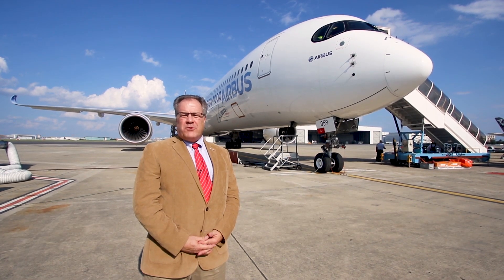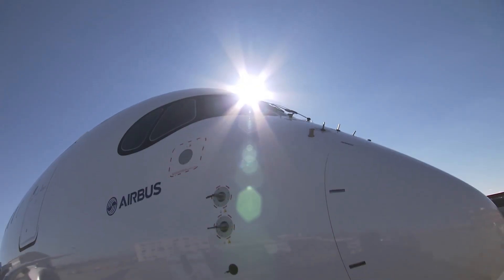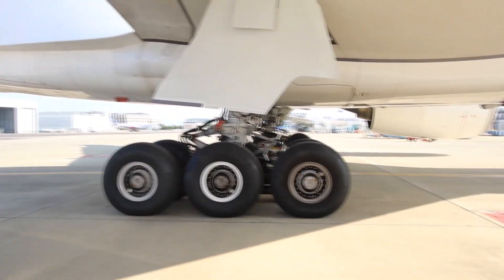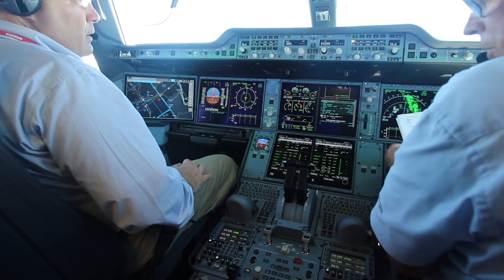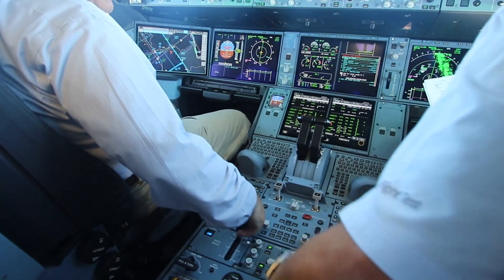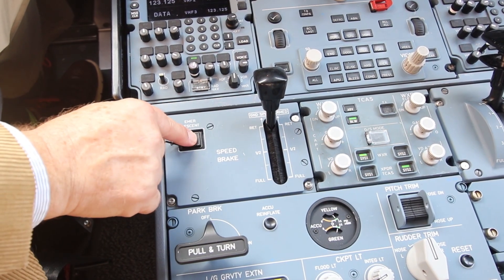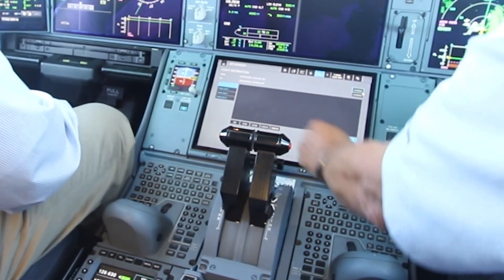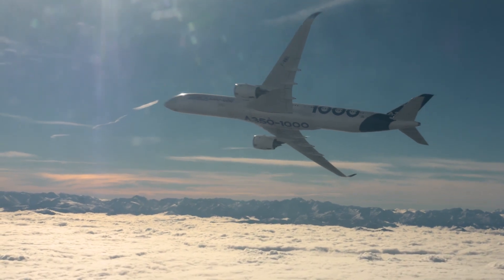Airbus A350-1000 flight test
FlightGlobal test pilot Michael Gerzanics puts the Airbus A350-1000 through its paces